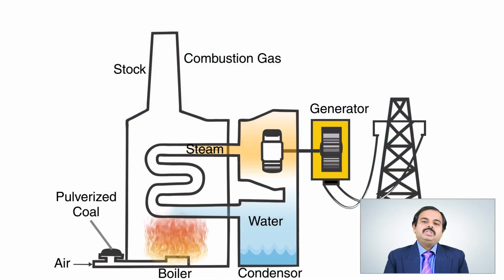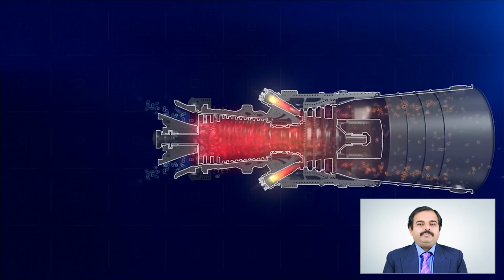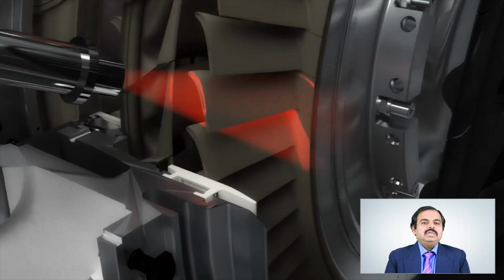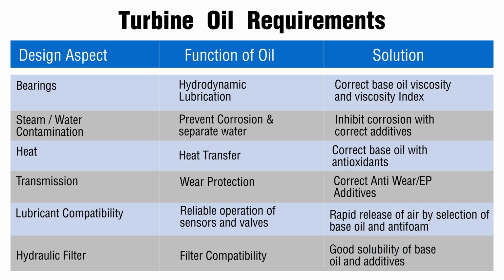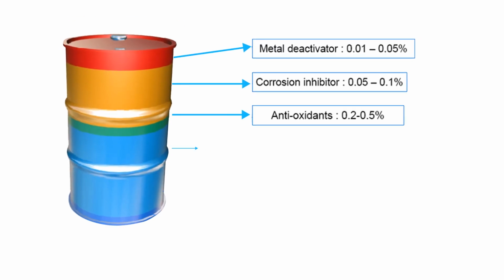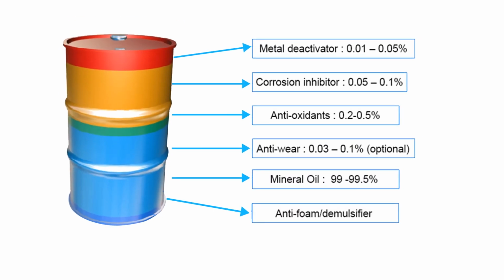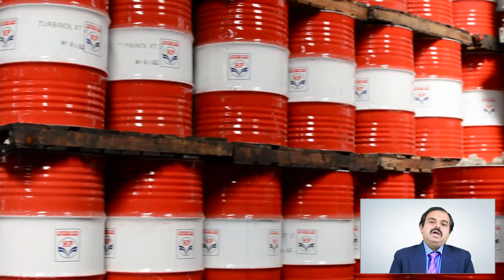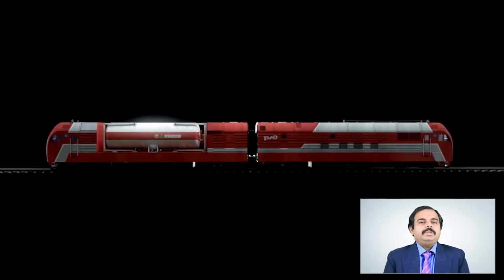Turbinol High Res vs Normal Turbine Oil | Which One Lasts Longer?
Turbinol High Res is the premium high-resistance turbine oil from HP Lubricants – perfect for steam, gas, and hydraulic turbines that run under extreme heat and load.

In this high-res video, we break down:
• What makes Turbinol High Res special (oxidation stability, demulsibility, long life)
• Real-world applications in power plants & heavy industry
• How it compares to regular Turbinol 32/46/68
• Why industries trust it for zero downtime

Timestamps:
0:00 – Intro & Why Turbinol High Res?
1:15 – Key Features & Technical Specs
3:40 – Live Pour & Water Separation Test
6:20 – Comparison with Other Turbine Oils
9:10 – Where to Buy & Price in India
10:30 – Final Verdict

If you're looking for the best turbine oil for high-temperature performance, this is it.

👉 Drop a comment: Have you used Turbinol High Res?